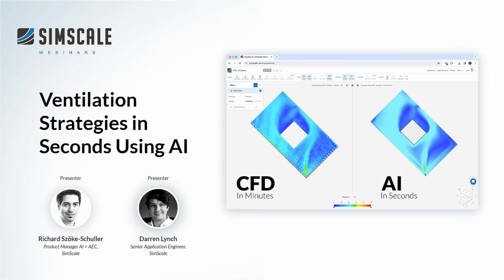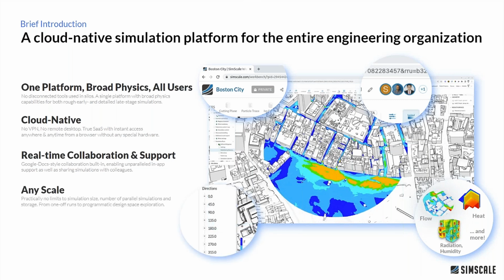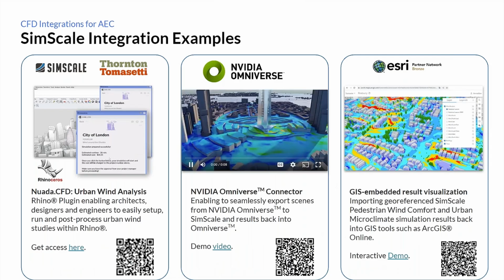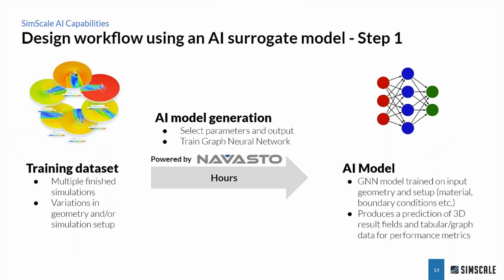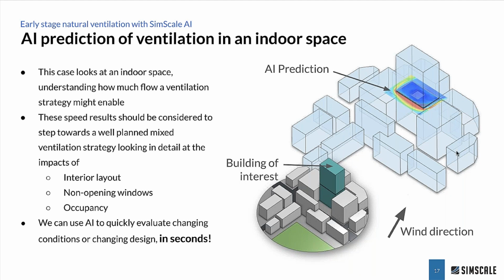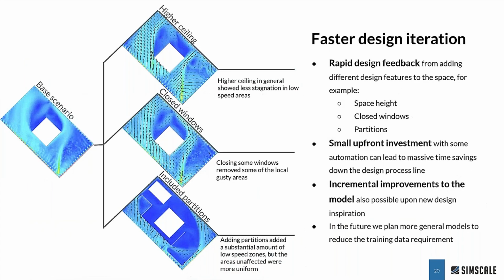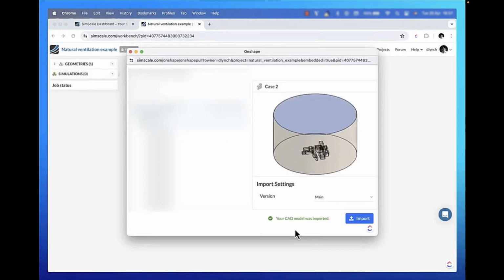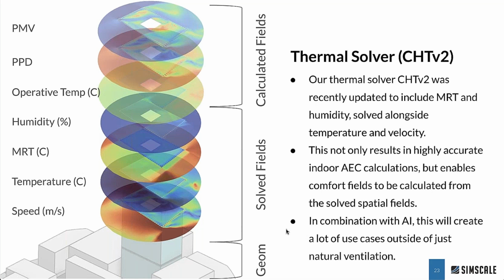Ventilation Strategies in Seconds Using AI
SimScale has developed a fully cloud-native, AI-based physics prediction feature using the leading AI for accelerated engineering developer, NAVASTO. The new features enable engineers to design in real time using side-by-side physics and AI-generated results.

Building designers and engineers now have access to the full range of CFD outputs including ventilation flow rates, room temperatures, and pressure coefficients needed to evaluate HVAC and ventilation strategies using AI.

In this webinar, we show how CFD simulations were used to train an AI model to predict ventilation rates. We also show how AI is used to quickly evaluate changing conditions and varying designs, in seconds. This extends to the parameters of each of the following:
- Building — layout, orientation, geometry, terrain, environmental conditions.
- Room — dimensions, surface pressure coefficients, placement of openings, internal loads, partitions, ceiling height, etc.
- Opening — opening dimensions, opening area, and initial conditions at the opening.